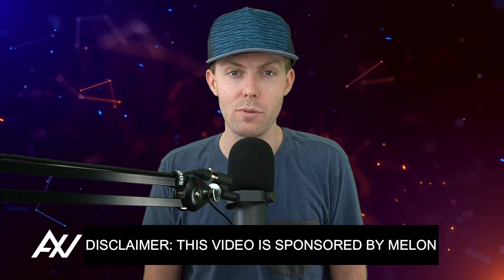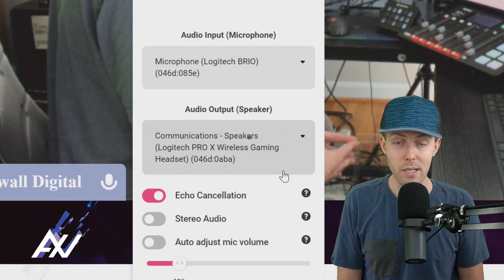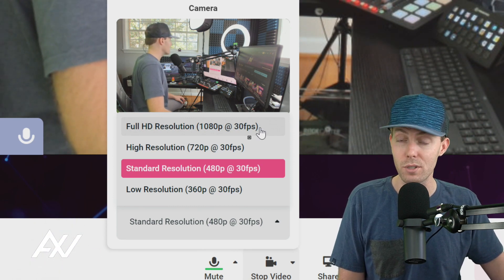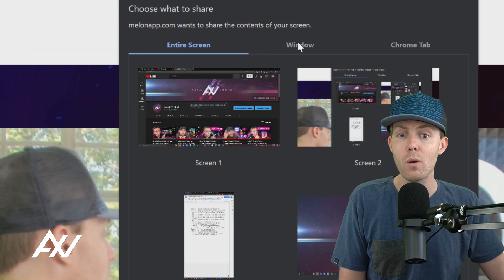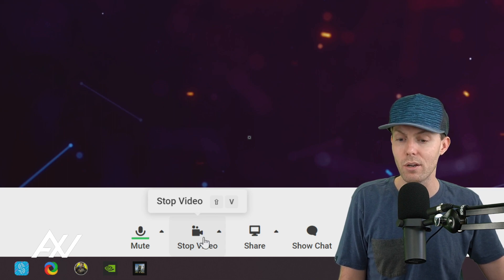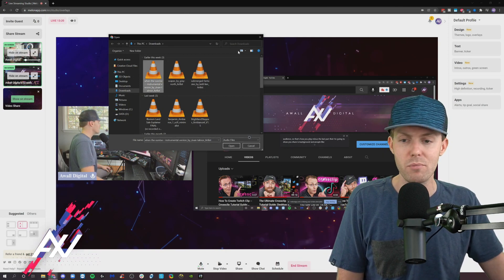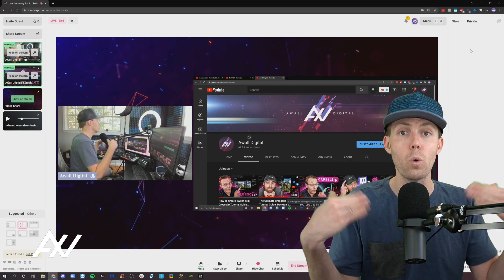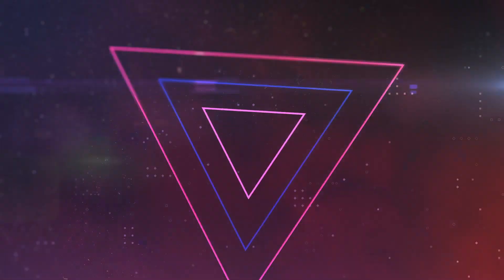Melon: How To Setup Audio, Video, Screen Share & Chat (Streamlabs Live Streaming App)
I'll show you how to setup audio, video, screen share, and chat with Melon, Streamlab's live-streaming app!
TIMESTAMPS
00:00 Intro - How To Setup Audio, Video, Screen Share & Chat with Melon
00:19 How To Setup Audio, Video, Screen Share & Chat with Melon
12:02 Outro